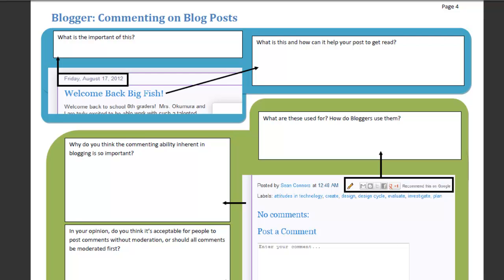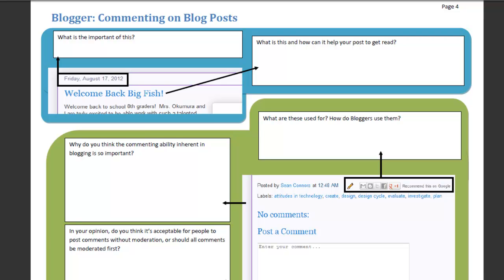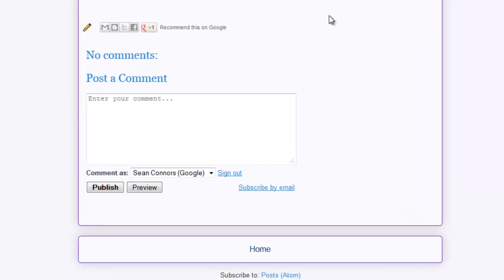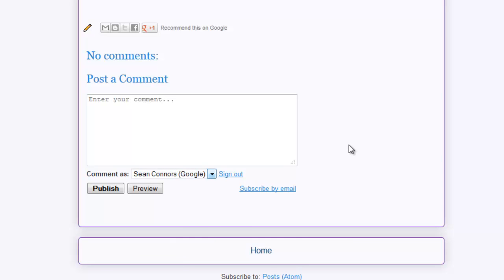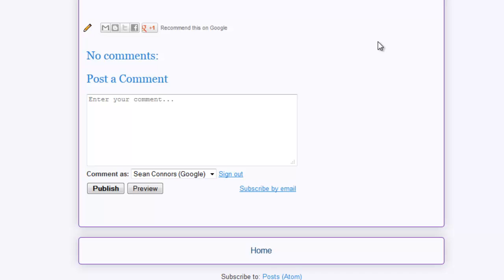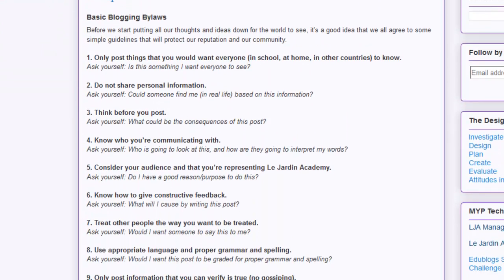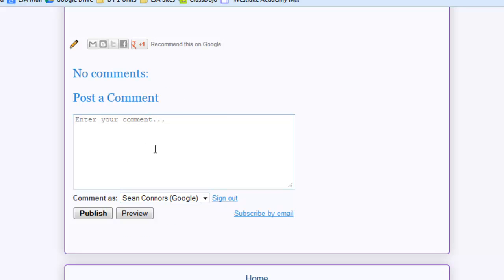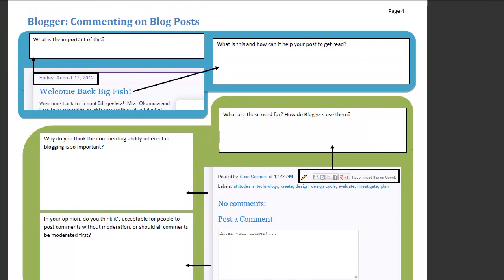Intro to Blogger: Commenting on Posts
Posting your ideas on your blog is only 1-2 the story.  Blogs work best when there's an exchange of ideas and leaving comments or asking questions of the author is one way to facilitate this.